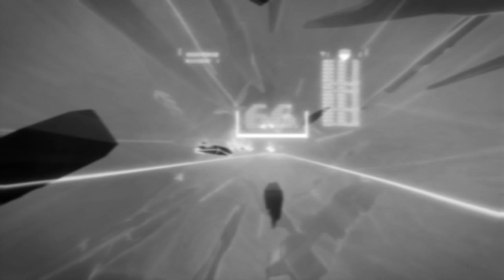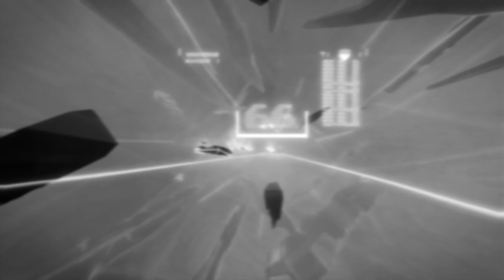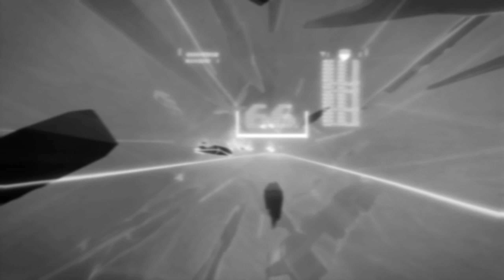GRIDD: Retroenhanced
Peppage plays GRIDD: Retroenhanced an arcade-style action shooting game from Antab Studio recently released on steam. You're hacking which requires some laser dodging and defeating of enemies. Make sure to get the powerups and defeat the final boss!

Review key was supplied free of charge.